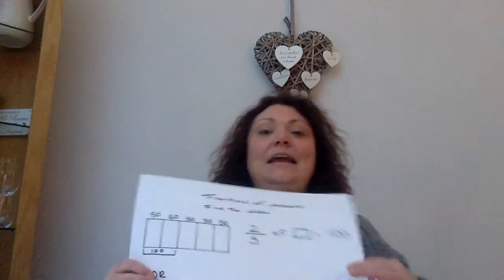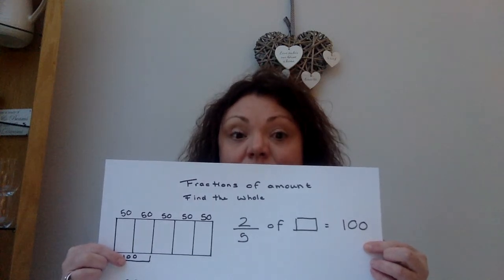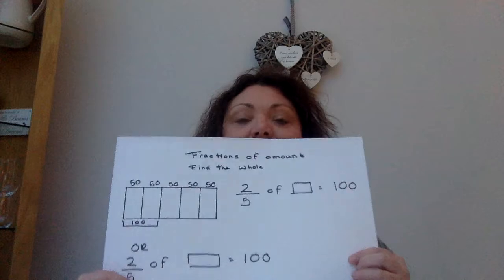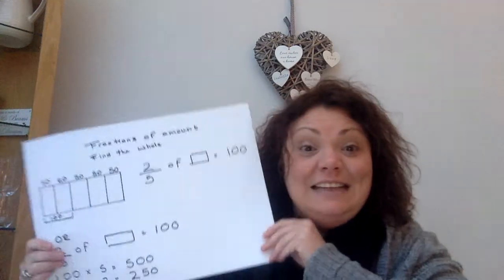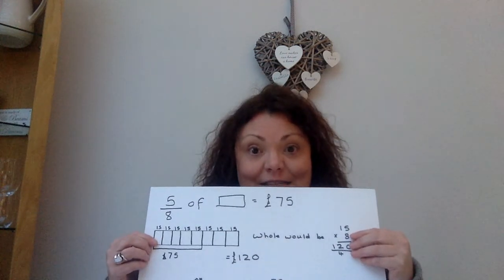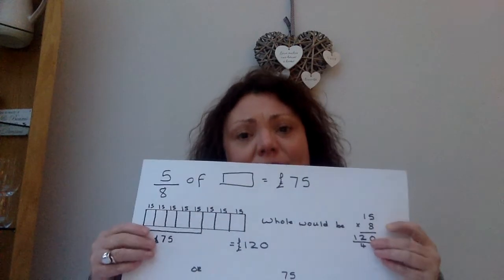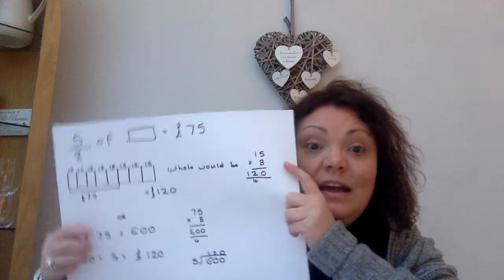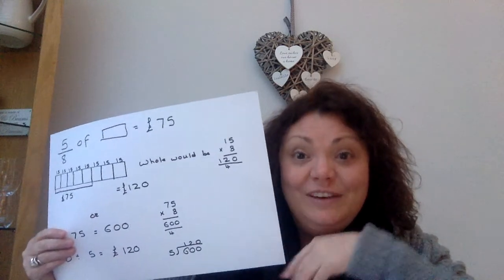Year 6 Wednesday 27th January